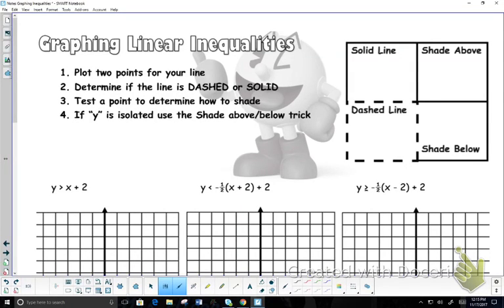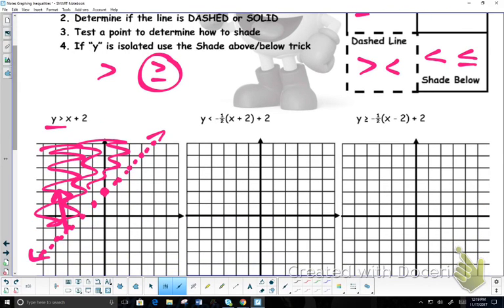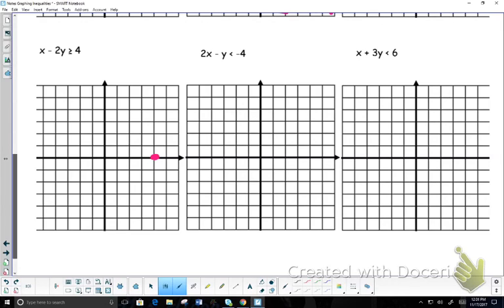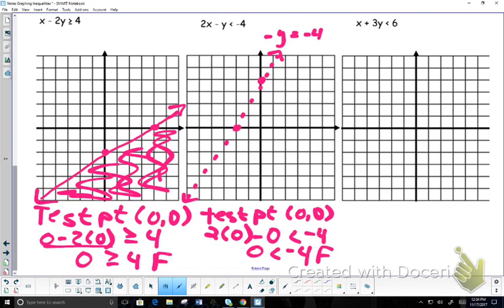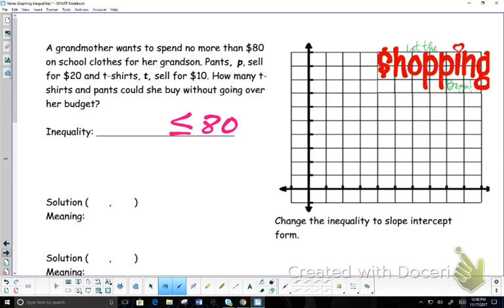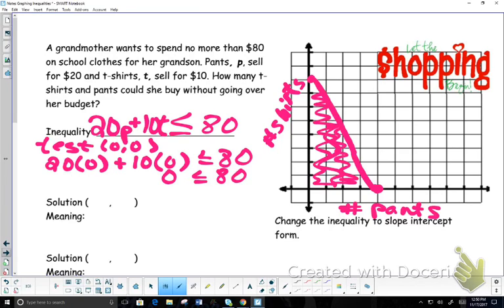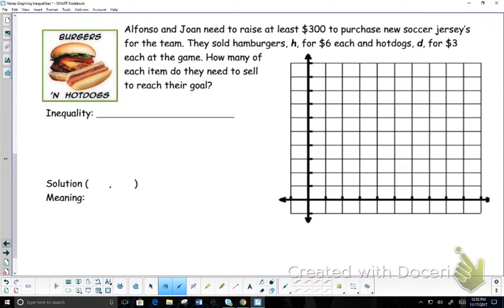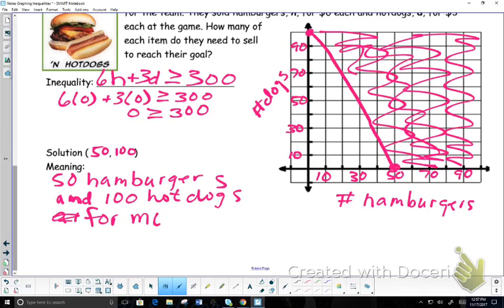Graphing Linear Inequalities